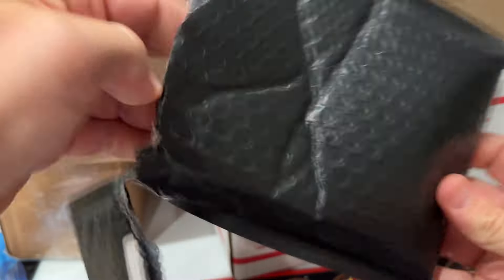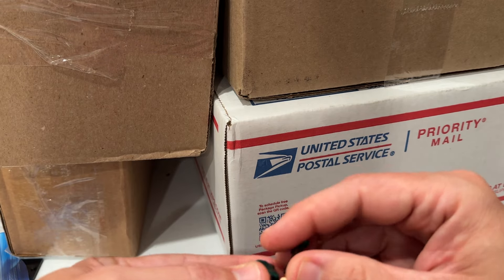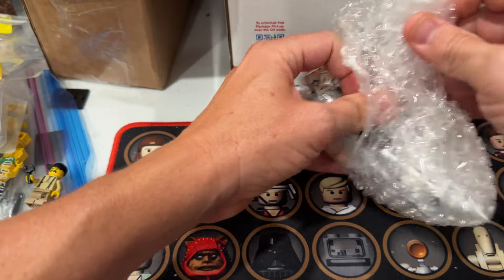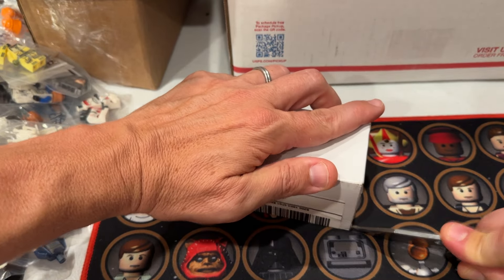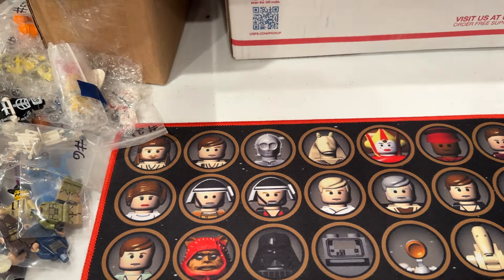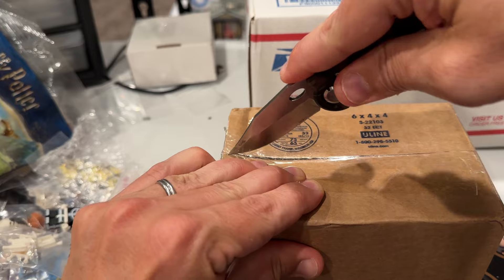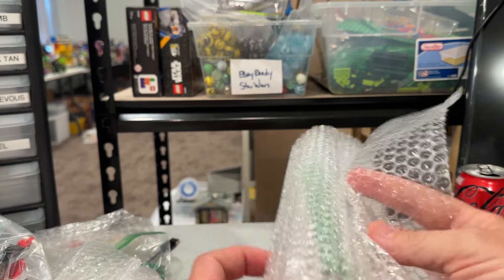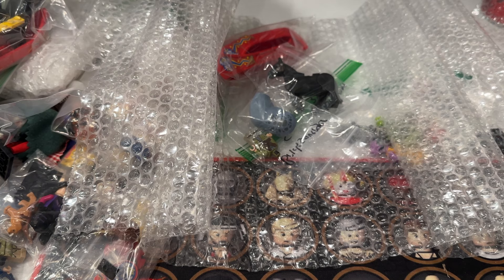My Big Lego Minifigure Scores from WhatNot and a fantastic Disney Set!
Lego Mystery Minifigure Box WhatNot Scores!

As a huge Lego fan, I am always interested in adding to my city and collection. But as we all know, Lego is quite expensive. I fund my Lego habit by buying up old collections from people who no longer want them, keep some of my favorite items, and sell the rest to other fans. The money I generate is used to buy up new fun sets and get more collections to search through! Join me as we search through Mystery Boxes as I never quite know what I'm going to find in these old lots!

Hello everyone! I am the Brick Scavenger and I'm a huge collector of Lego. I've been building a huge Lego city in my basement for years. To help fund the habit, I sell my unwanted and unneeded minifigures on a variety of platforms including Bricklink, Ebay, and WhatNot. This is a series of videos where I open up various Lego Minifigure collections that I've purchased and go treasure hunting for Lego history and fun!

I am funding this project through both my Bricklick store and my Ebay store. Please feel free to join me on either site to say hello!

Ebay Store:

Free Lego Money!